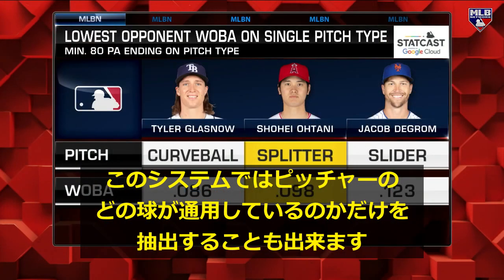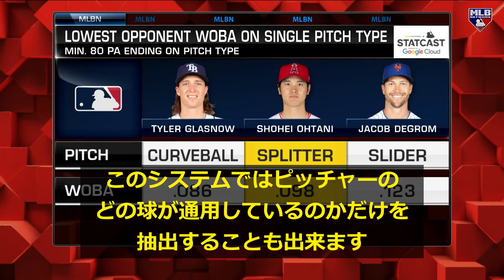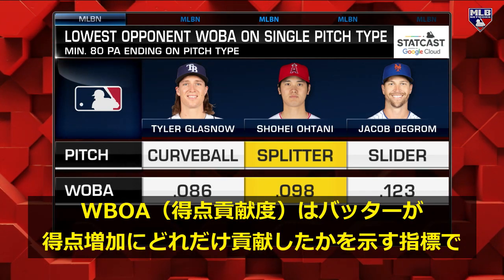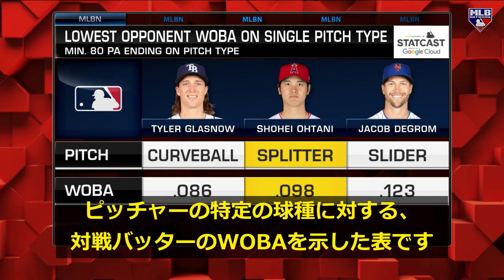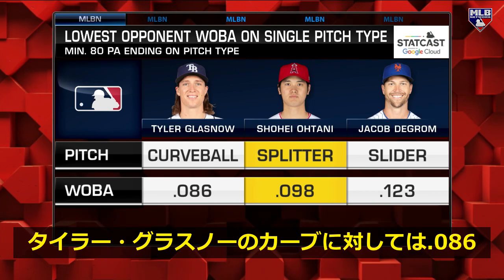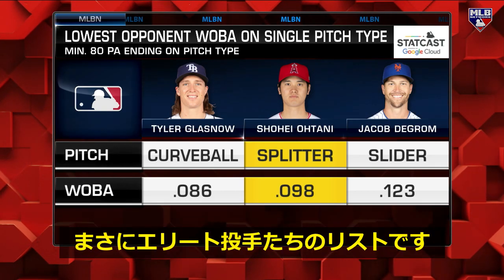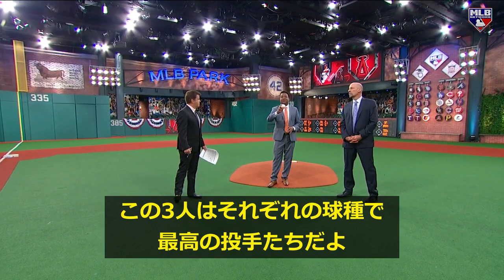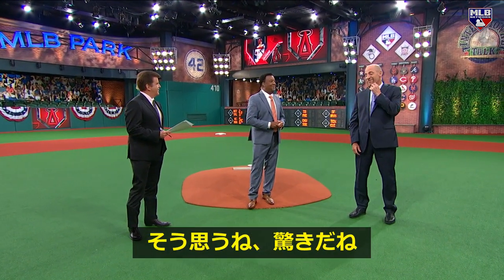【海外の反応】【日本語字幕】殿堂投手ペドロ・マルチネス氏とジョン・スモルツ氏がMLB.comの番組で大谷投手の7月以降のピッチングについて語っています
殿堂投手ペドロ・マルチネス氏とジョン・スモルツ氏がMLB.comの番組で大谷投手の7月以降のピッチングについて語っています